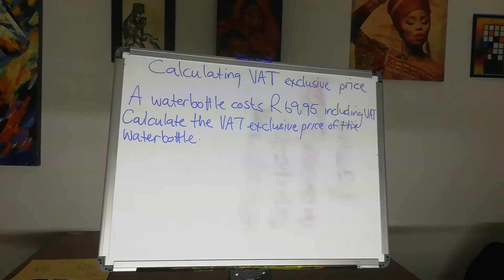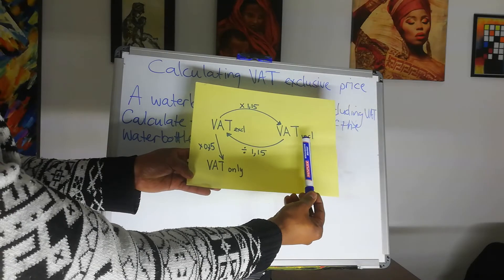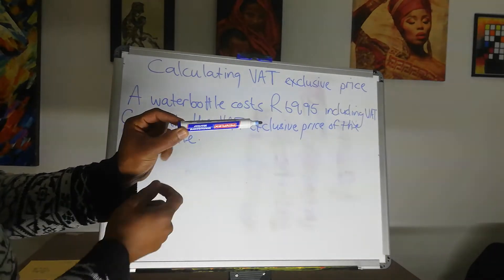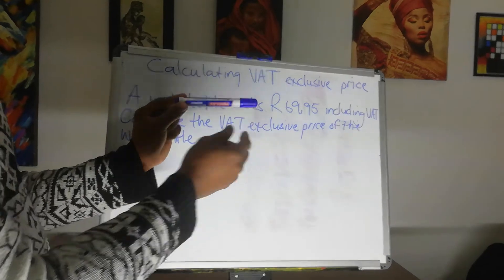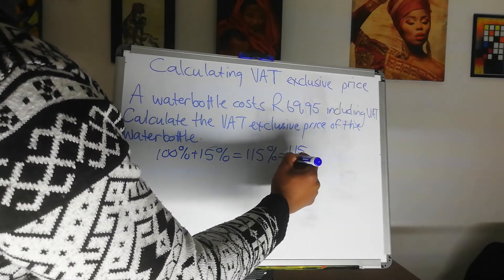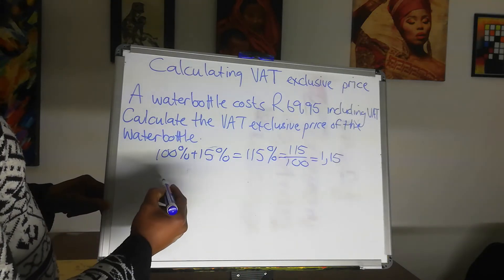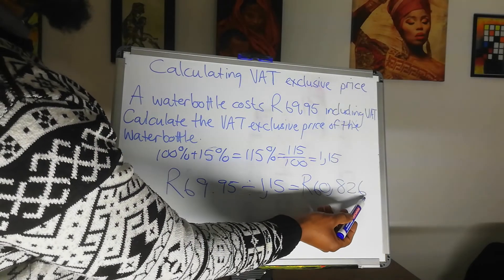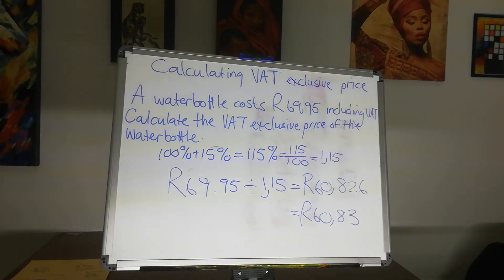Mathematical Literacy: VAT- Calculating VAT exclusive price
Note: In this video we will look at how to calculate the VAT exclusive amount